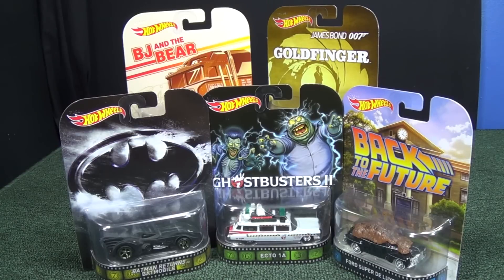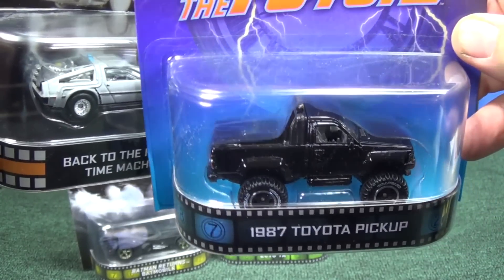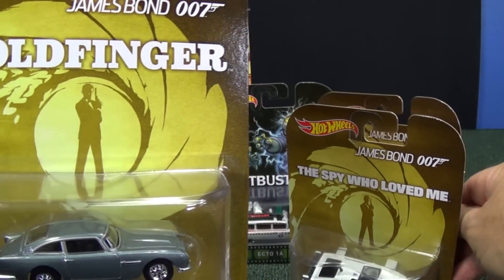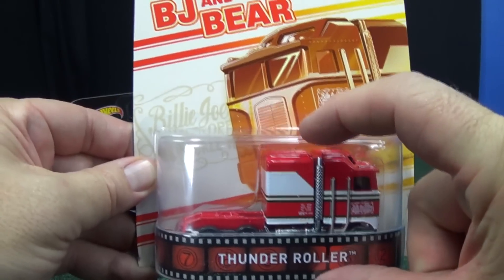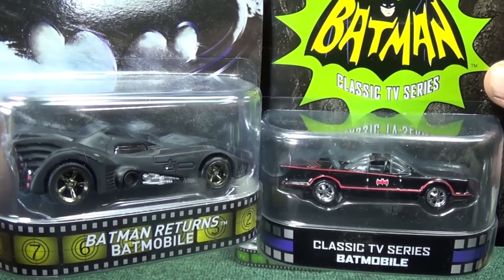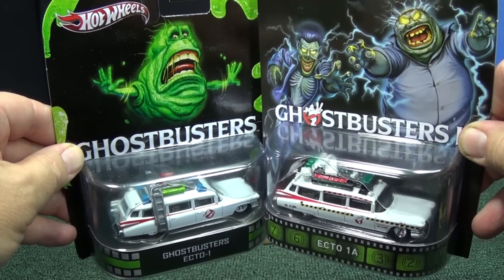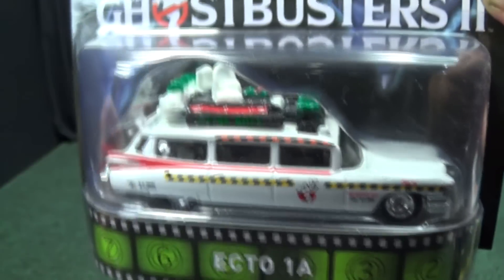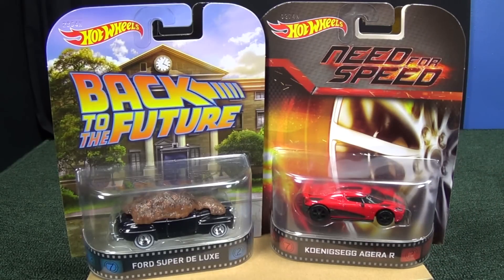Retro F Ghostbusters Ecto 1A Batman Returns Batmobile Ford Super De Luxe Aston Martin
More Retro case videos are down below.

Here are the five releases in this assortment.

Ford Super De Luxe w/Manure

1963 Aston Martin DB5
(James Bond 007 - Goldfinger)

Thunder Roller
(BJ And The Bear)

Batmobile
(Batman Returns)

Ecto 1A
(Ghostbusters II)

Previous Retro pieces were shown in this video.

Back To the Future:
Back To The Future Time Machine
1987 Toyota Pickup

James Bond 007:
Lotus Esprit S1
(The Spy Who Loved Me)
'71 Mustang Mach 1
(Diamonds Are Forever)
Aston Martin DBS
(Casino Royale)

Smokey And The Bandit:
'75 Kenworth W900

Batman:
Batmobile
(Classic TV Series)

Ghostbusters:
Ecto-1

Need For Speed:
Koenigsegg Agera R